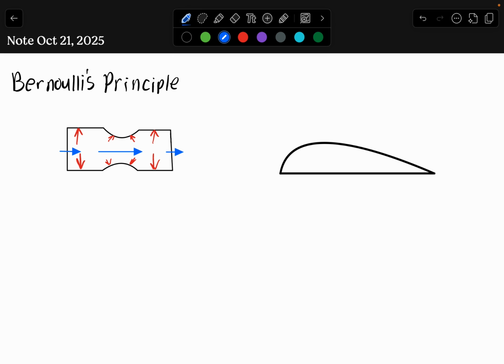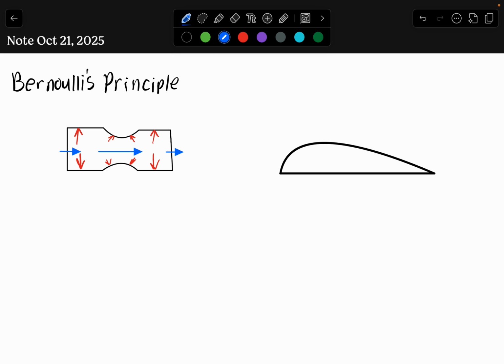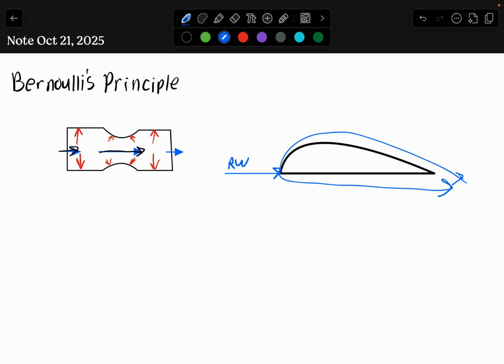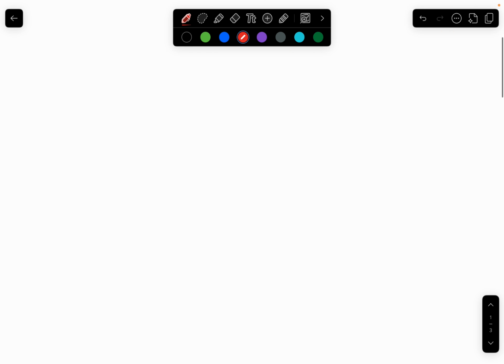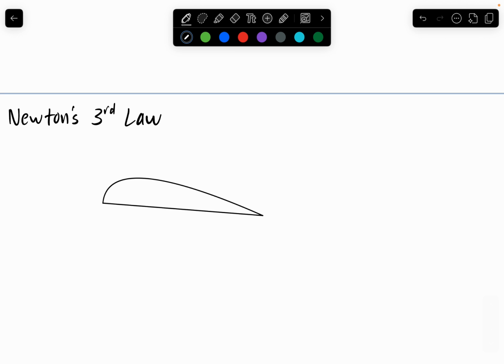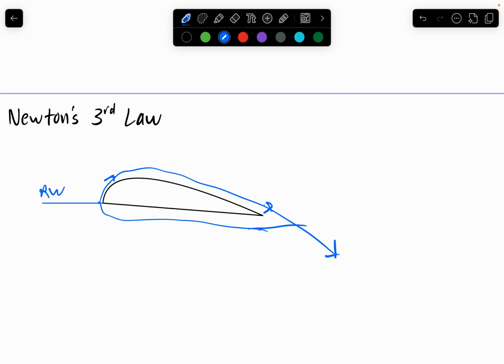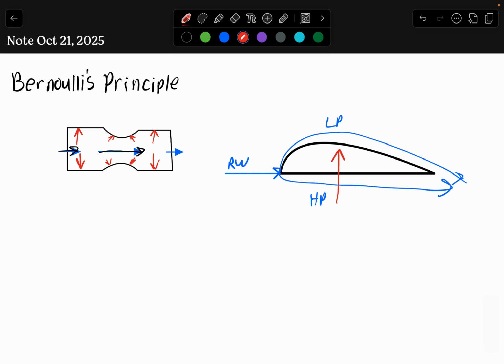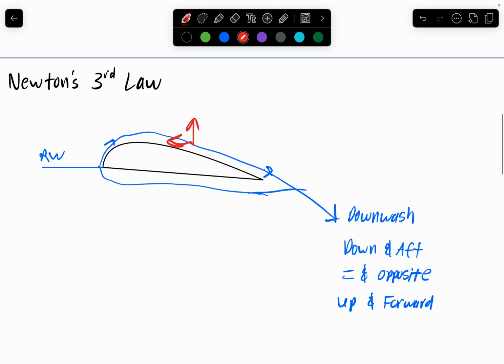Lift: Bernoulli's Principle and Newton's 3rd Law